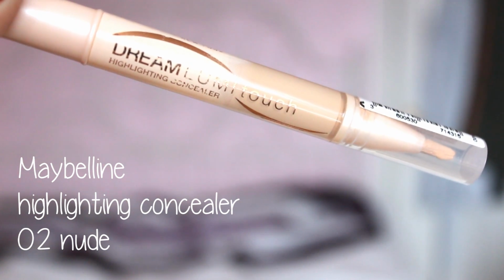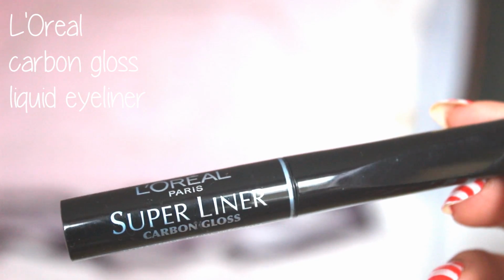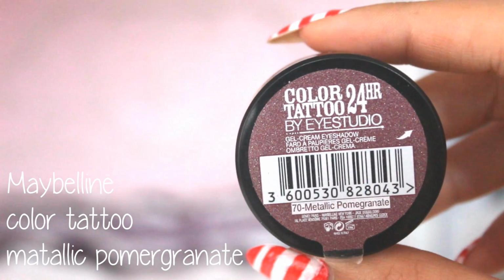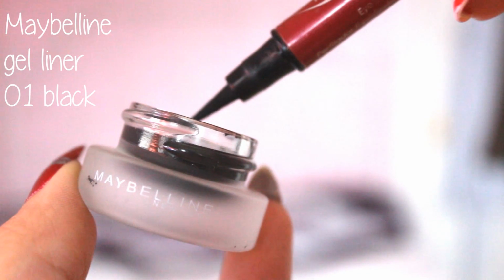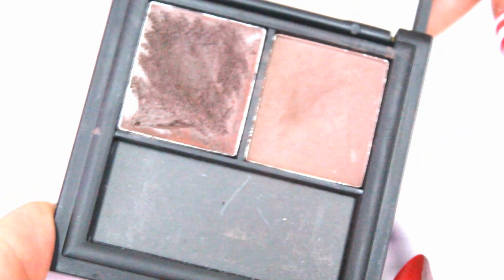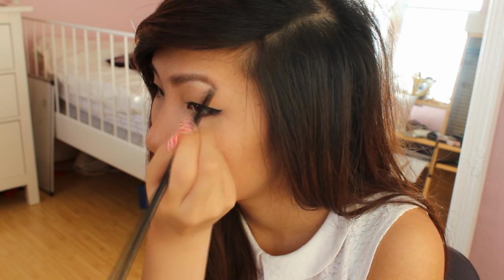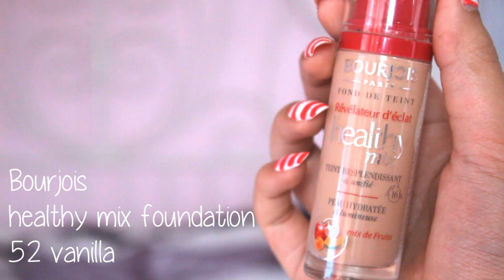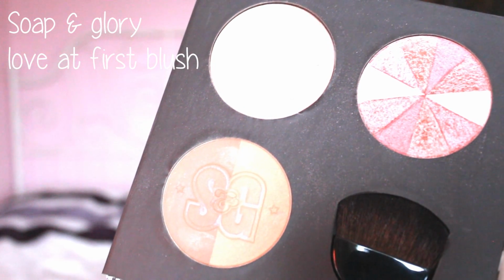My Everyday Makeup Routine | Emily Liu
hey guys! this is my updated everyday makeup routine.
at the very start, i would usually prime my eye area, but i lost some footage so that was not included in the video.

Products Mentioned:
- rimmel london stay matte pressed powder
- maybelline dream lumi touch highlighting concealer (02 nude)
- rimmel london scandaleyes kohl kajal pencil eyeliner (005 nude)
- Rimmel London stay matte pressed powder - 005 silky beige
- eyelash curler
- L'oreal carbon gloss liquid eyeliner (black)
- Revlon presision dark  Lash adhesive
- Red cherry false eyelashes #213
- kiss tweezers
( i would usually use 747xs but i didn't have any at the time)
- Maybelline new york studio gel eyeliner - 01 Black
-Maybelline new york color tattoo (07 metallic pomergranate)
- sleek oh so special eyeshaddow pallete (wrapped up)
- urban decay naked basics pallete (crave)
- Maybelline new york collosal cat eyes mascara
- Maybelline new york collosal smoky eyes mascara
- Rimmel London day 2 night mascara (length)
- Sleek Makeup brow kit - dark 818
- bourjois healthy mix foundation (52 vanilla)
- soap and glory powder trip - love at first blush multi shimmer blushing powder

- sleek lip brush
- eco tools angled eyeliner brush
- elf studio small angled brush
- real techniques pixel point eyeliner brush
- barry m angled eyeliner brush
- elf studio small pecision brush
- real techiniques stippling brush
- real techniques blush brush
- elf studio blush brush
- elf studio powder brush
- elf minerals powder brush

for the giveaway,the winner was meant to be announced ages ago. but the company (hairextensionsale.com) have not been in contact recently. i have emailed them about the winner but i have no yet to recieve a reply. once i find out i will let you guys know as soon as possible.

nails:
-nail design by cutepolish

clothes:
- new look white top with collar

x